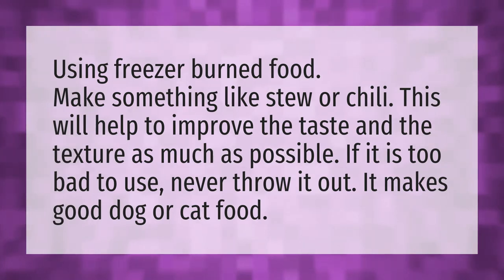How do you make freezer burn meat taste better?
Ice Cream Freeze • How do you make freezer burn meat taste better?